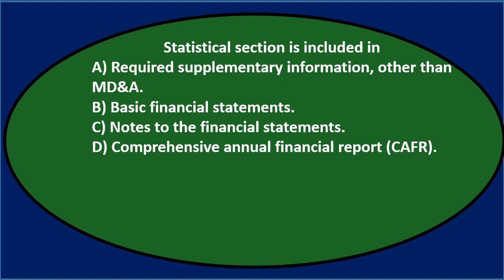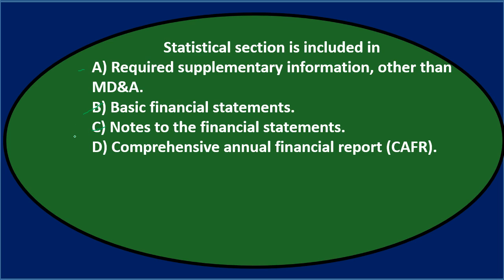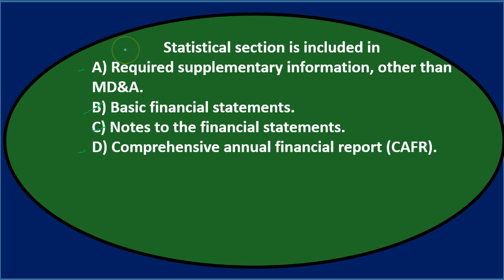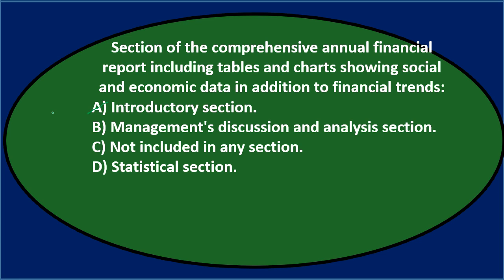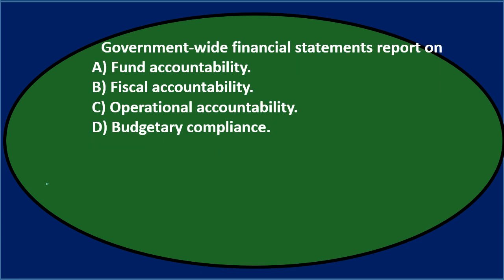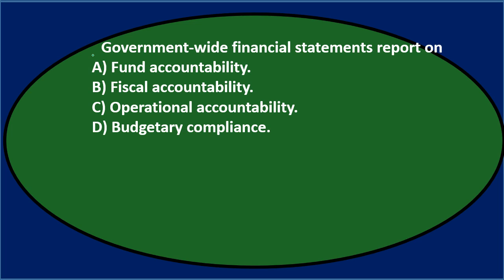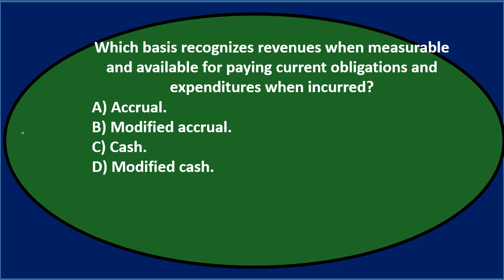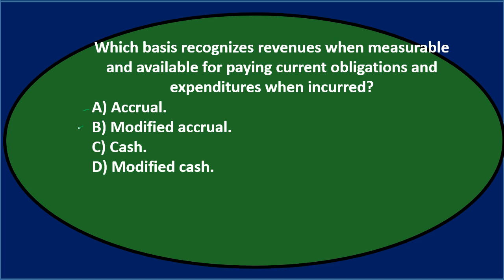Multiple Choice Questions – Governmental Accounting A3